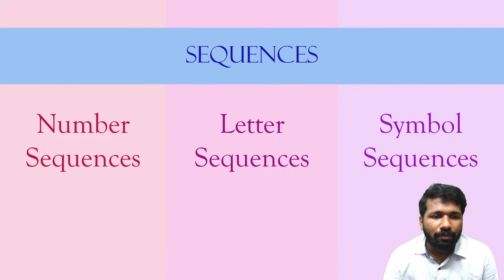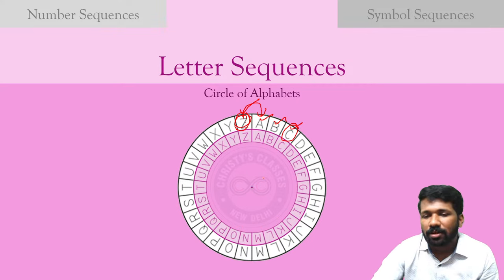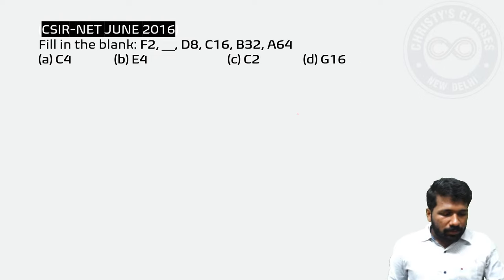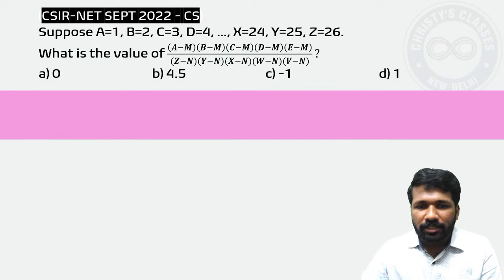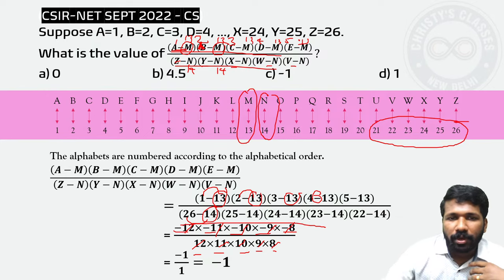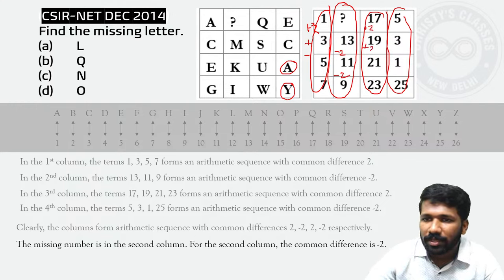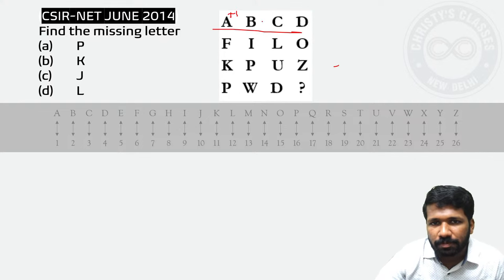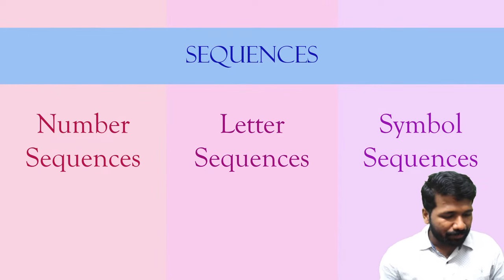#18 | Letter Series | CSIR-NET General Aptitude | GATE 2024 | Christy Varghese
In this session, the educator "Christy Varghese" will be discussing Letter Series and the lecture will be useful for General Aptitude preparation for all Science (M.Sc) CSIR-NET Aspirants. This session will be highly beneficial for all the aspirants preparing for various competitive exams like GATE, CSIR-UGC NET, BARC, DBT, ICMR, TIFR & various M.Sc. & Ph.D. entrance exams.

OTHER BOOKS